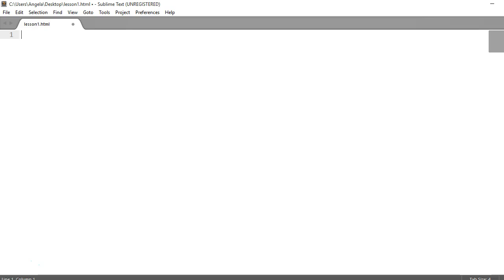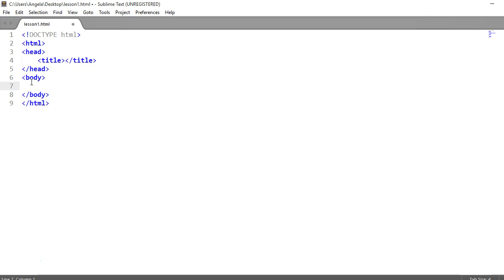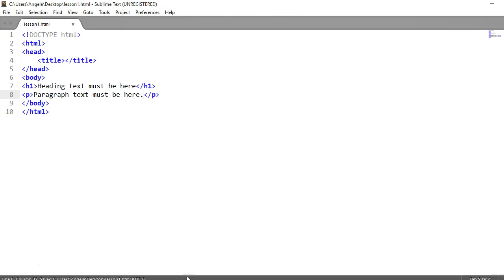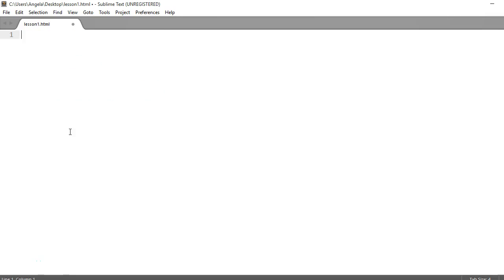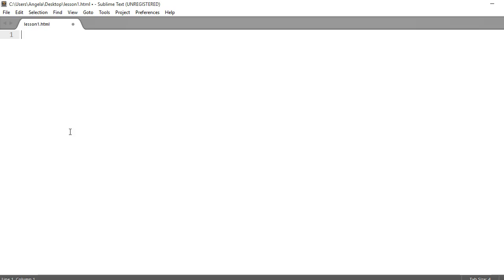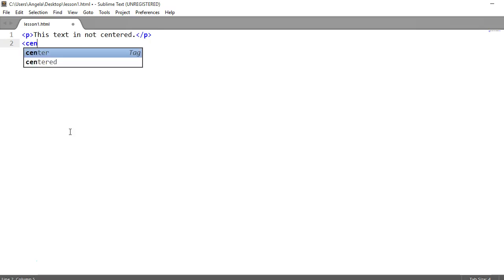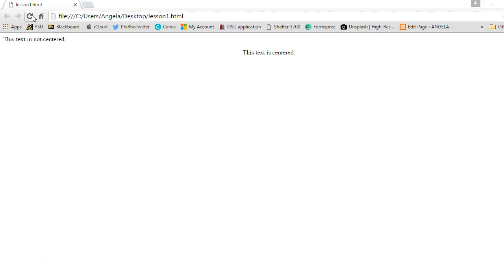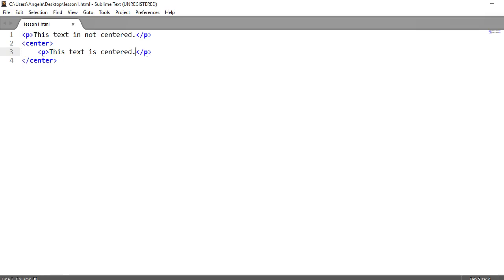6 HTML Documents and Elements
HTML Documents and Elements

Learn Html &Amp; Css | Udacity
Introduction To Php | Codecademy
Php | Codecademy
Learn Html | Codecademy
Course: Prdv251: Html And Css For Beginners - Saylor Academy
Html, Css, And Javascript For Web Developers | Coursera
Php 5 Tutorial - W3schools
Css Tutorial - W3schools
Learn Web Design: Guided Html, Css, &Amp; Design Courses
Treehouse: Library Of Courses On Html, Css, Php, &Amp; Ios App ...
Php Example Code
Code Academy Download
Php Içinde Html Kullanımı
Codecademy C++
Php Code Academy
Learn Php
Code Academy Courses
Learn Code Academy Free Coding Guide For Beginners — Code Conquest
Learn Web Development | Mdn
If You Know Nothing About Html, This Is Where You Start
Introduction To Website Development With Html, Css, And ...
Intro To Html/Css: Making Webpages | Computer Programming ...
Free Tutorials On Html, Css And Php - Build Your Own ...
Web Design Course: Html, Html 5, And Css - Home And Learn
Web Application Development For Beginners Using Php
Learning Php For Wordpress Development: A Comprehensive ...
Learn To Code Html &Amp; Css
Php Example Code
Code Academy Download
Codecademy C++
Php Code Academy
Learn Php
Code Academy Courses
Learn Code Academy